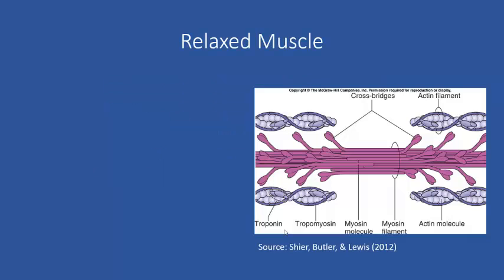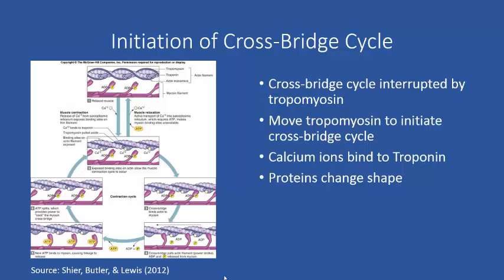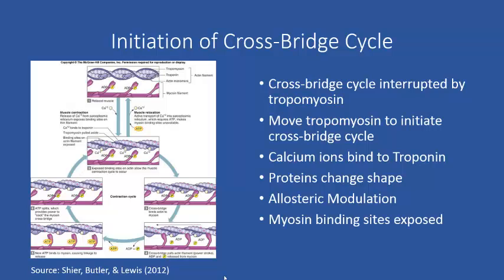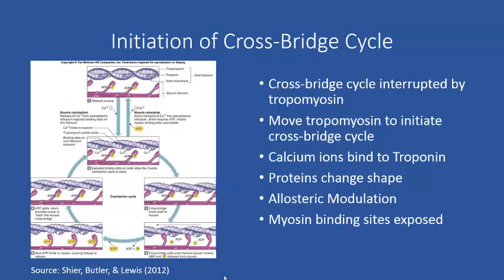Reguation of Contraction